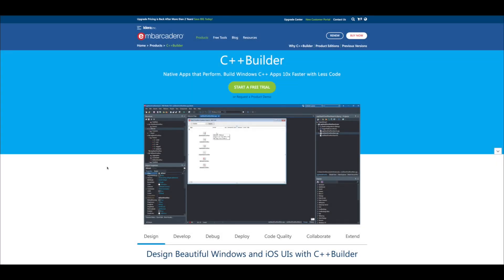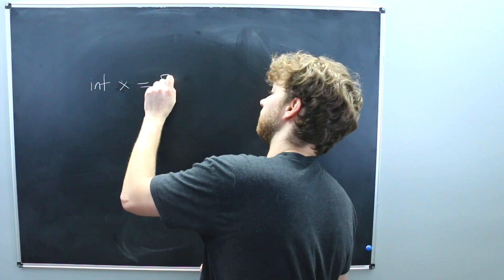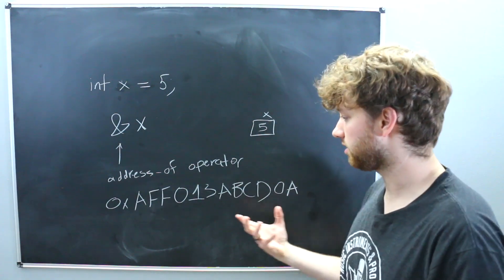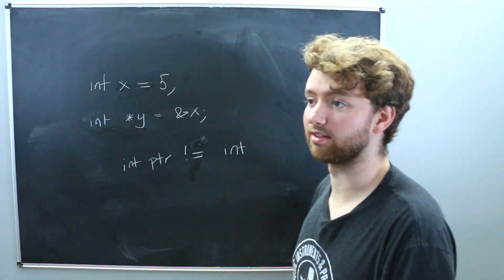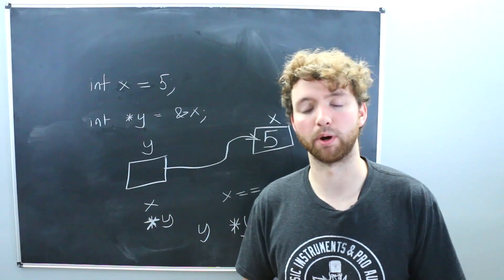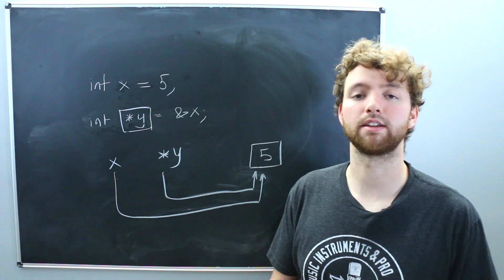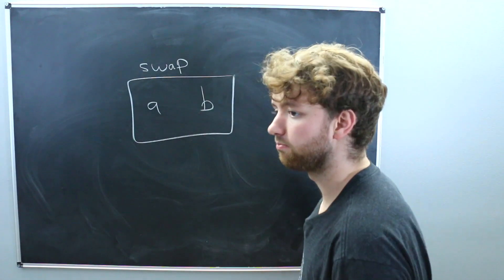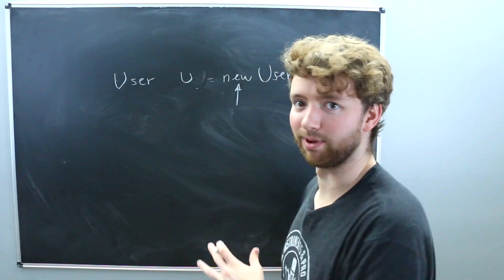C++ Pointers - Finally Understand Pointers